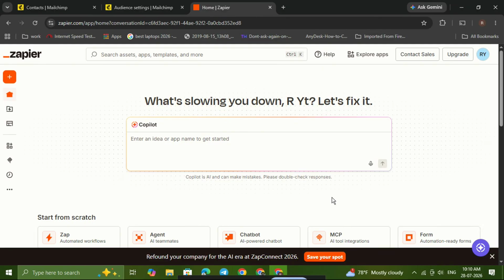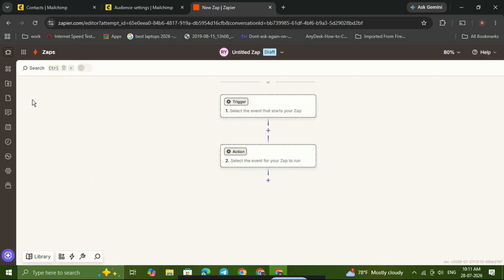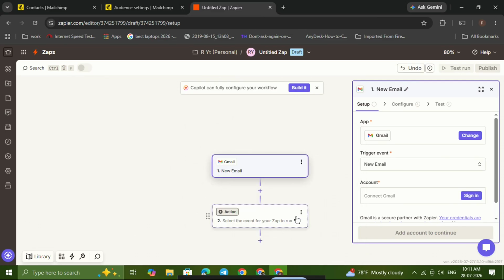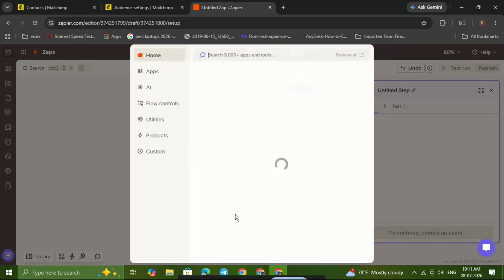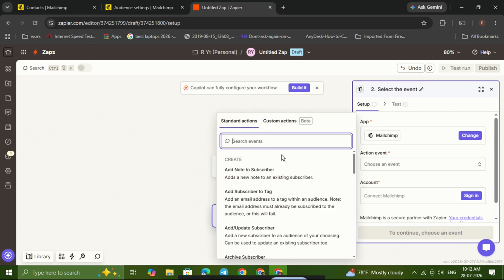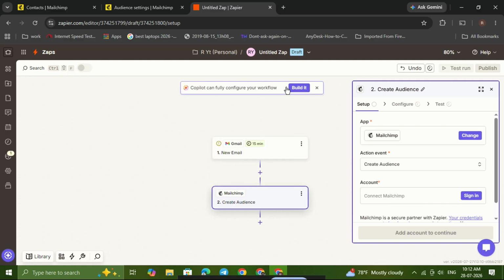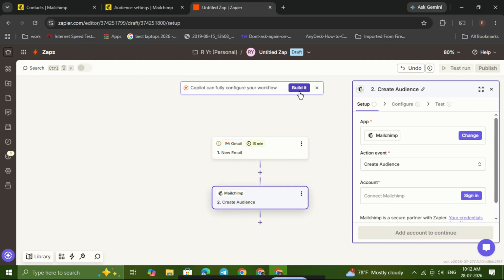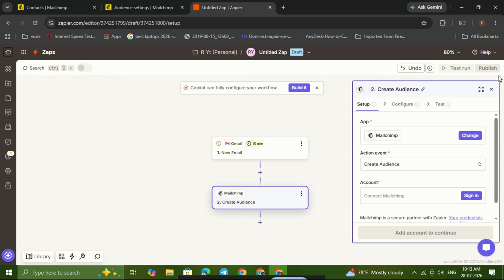How To Connect Mailchimp To Gmail (Easy Zapier Guide)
Learn how to connect Mailchimp to Gmail using Zapier in this step-by-step tutorial. Follow along to create a simple automation, test your setup, and publish your workflow successfully.

🕚Timestamps:
0:00 Intro
0:16 Go To Zapier
0:25 Click On Create
0:31 Click On Zaps
0:37 Click On Trigger
0:45 Search Gmail And Select It
0:53 Choose A Gmail Event
1:03 Log In To Gmail
1:13 Click On Action
1:20 Select Mailchimp
1:28 Choose A Mailchimp Event
1:37 Log In To Mailchimp
1:47 Click Build It
1:54 Test Run The Zap
2:02 Publish The Automation

✍️What You'll Learn In This Video:
• How To Connect Mailchimp To Gmail Using Zapier
• How To Set Up A Gmail Trigger In Zapier
• How To Add Mailchimp As An Action App
• How To Test Your Automation Before Publishing
• How To Publish A Zap Successfully

💡Pro Tips:
• Make sure you’re signed into the correct Gmail and Mailchimp accounts before starting.
• Test the Zap before publishing to catch any setup issues early.
• Use a clear event choice so your automation matches your exact workflow.
• Double-check permissions during login so both apps connect properly.